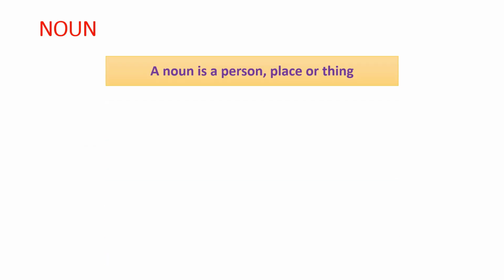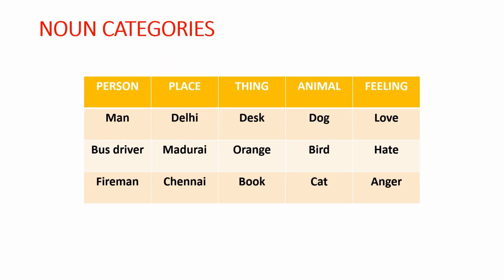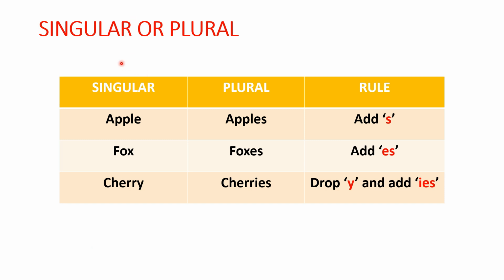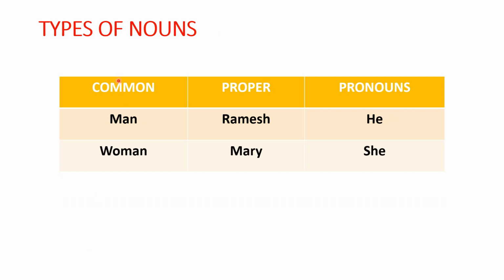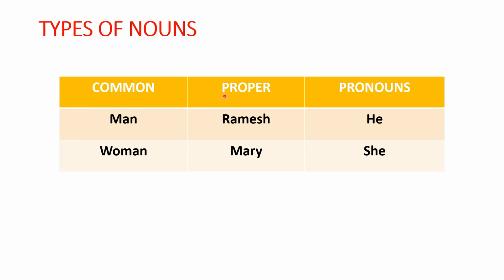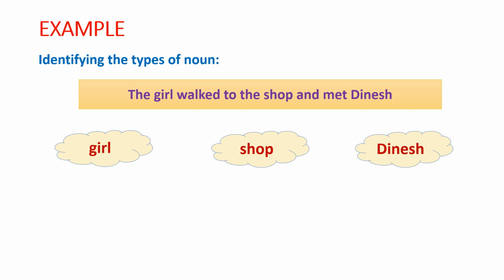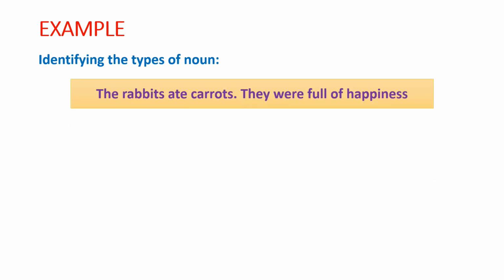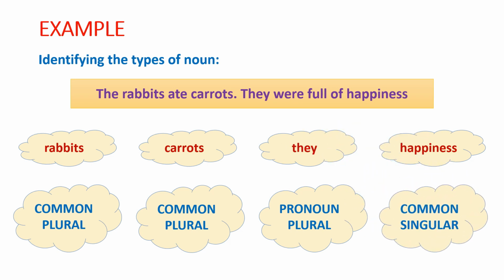NOUN || Basics of English language || English Course - Lesson 2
In this video, we'll cover everything you need to know about nouns in English, from the basic definitions to the more complex nuances. Whether you're a beginner or an advanced learner, this video will provide you with a solid foundation for understanding one of the most important parts of speech in the English language.

We'll start with the basics of what nouns are and how they function in a sentence. You'll learn the difference between common and proper nouns, and we'll go over examples of each in context. We'll also cover countable and uncountable nouns, and discuss how they are used differently in English.

Next, we'll explore the various types of nouns, including collective nouns, abstract nouns, and compound nouns. You'll learn how to identify each type of noun, and we'll go over examples of each in context.